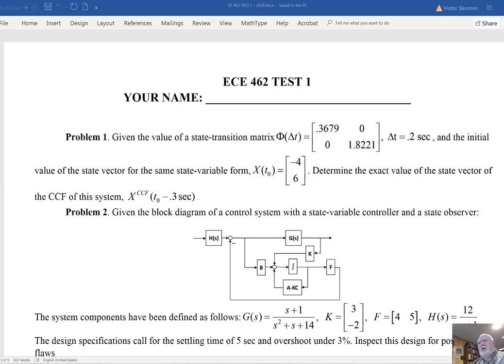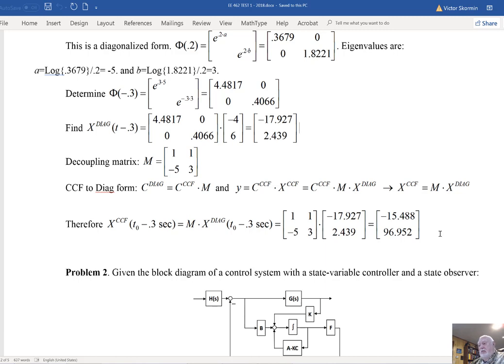Control Systems 2 Lecture 15